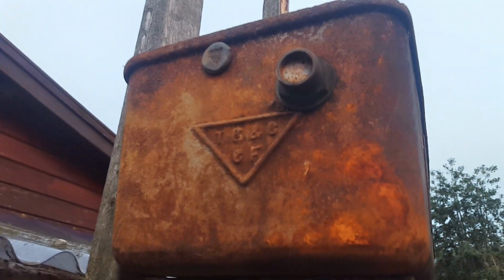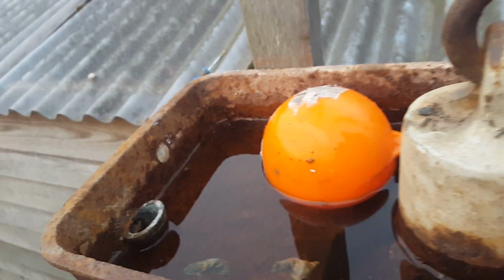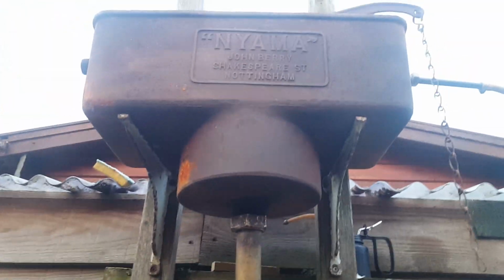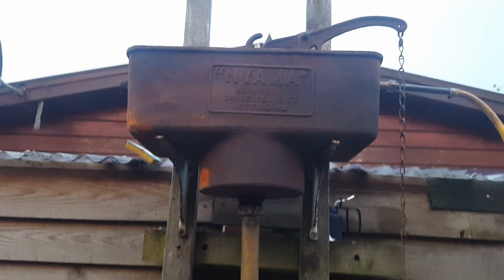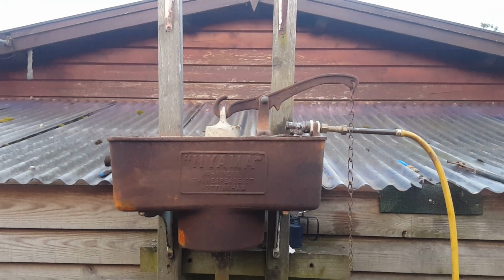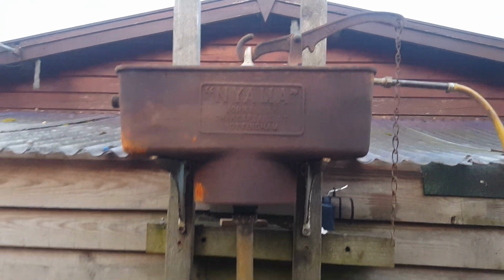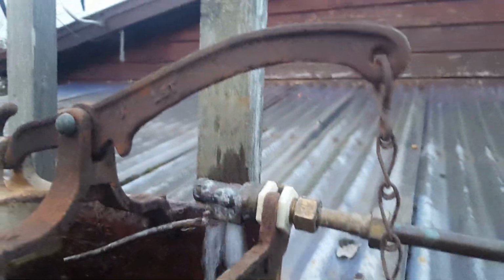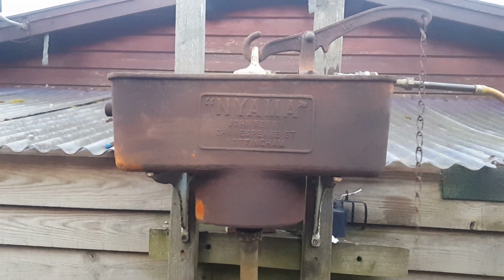Pre 1925 John Berry of Nottingham "Nyama" Cistern, Before Restoration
2.5 gal, painted interior & exterior. Bell syphon is porcelain enameled. Heavy cast, 3/4 overflow outlet. Condition: 5/5. (Excellent) Original manufacturer of this cistern: Thomas Green & Co, Coseley Foundry (no trade mark propeller so pre 1925)

History: Unknown, but was brought from a plumber? in Derby for £30. Branded as "Barn Find Toilet System" when advertised online.

A very well made high level cistern, made by what I feel to be the best & most innovative cast iron cistern manufacturer. Unfortunately, the lid is missing here, but might appeal to someone who'd like to keep it off.